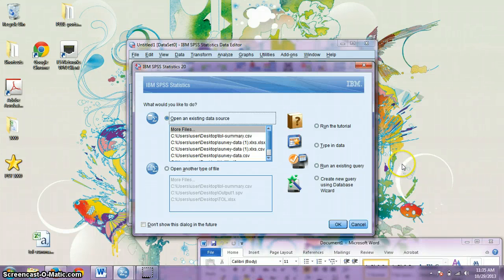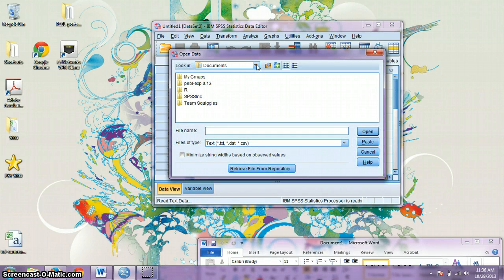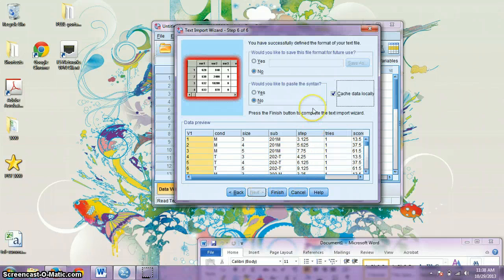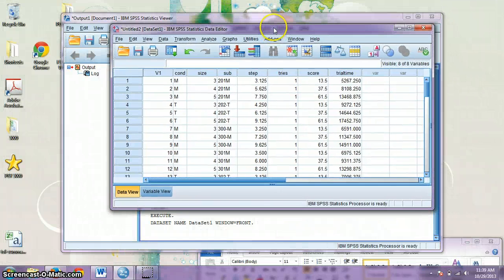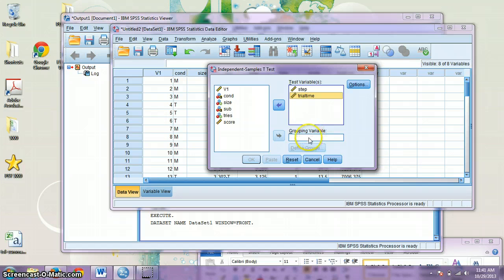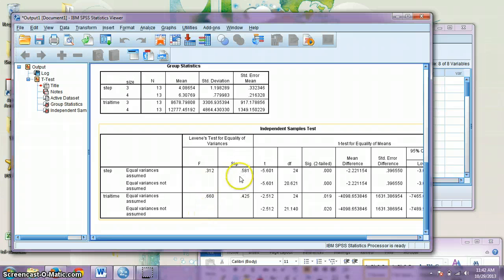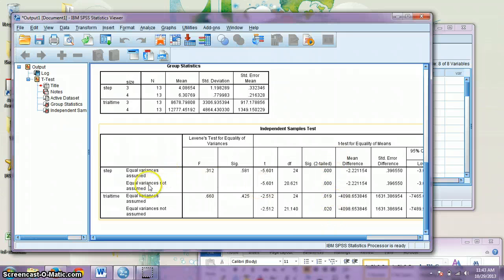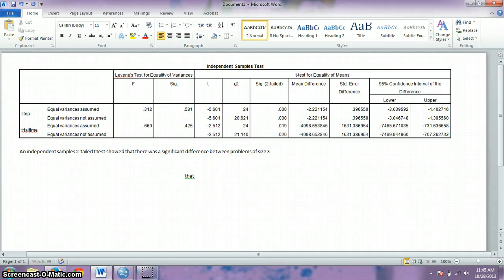Doing simple t test in SPSS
screencast for inputting a .csv file into spss and doing an independent samples t test.